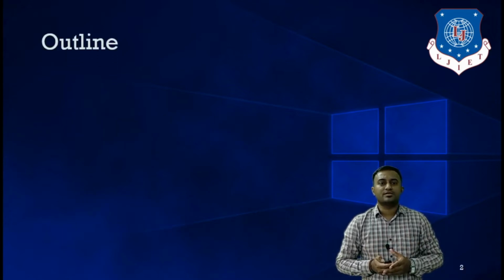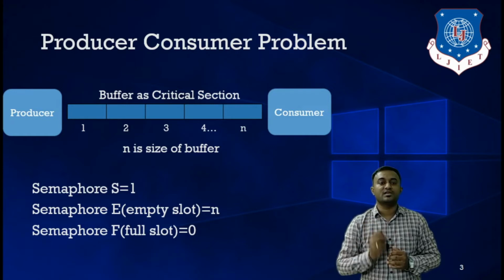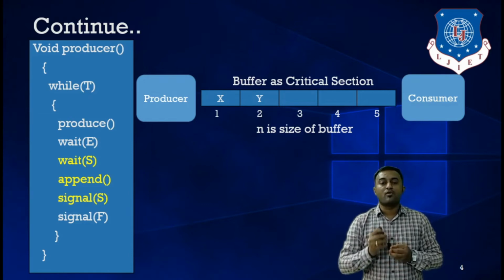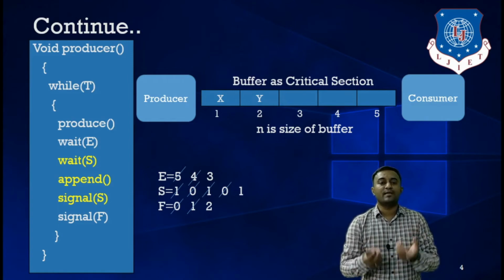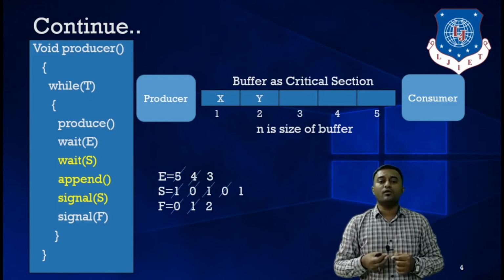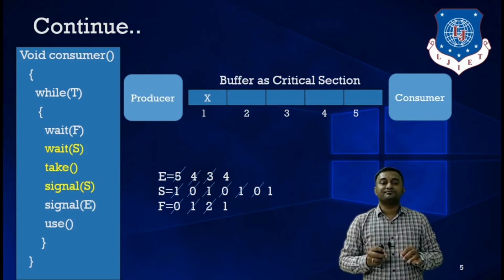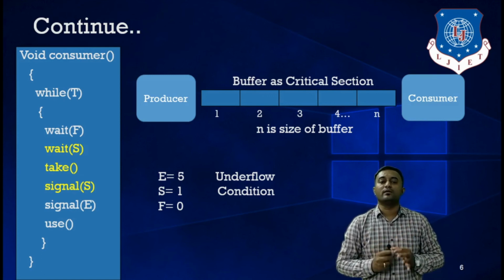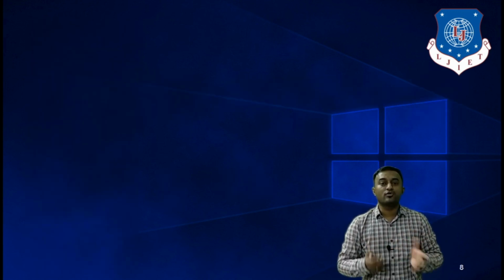Lect-22 Producer Consumer Problem | Operating System | Computer Engineering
22#Producer Consumer Problem#OperatingSystem#ComputerEngineering#GTU